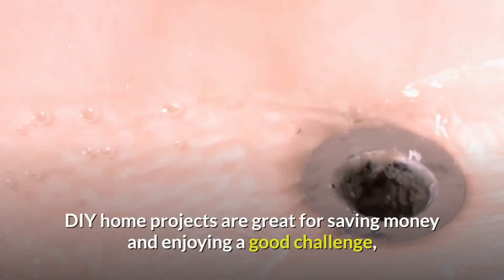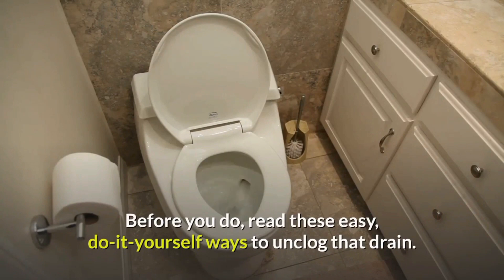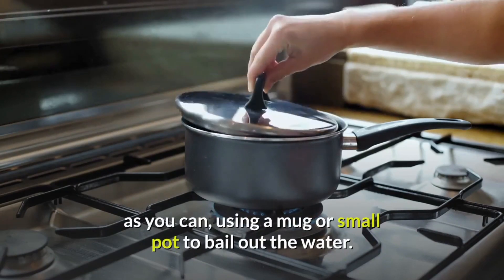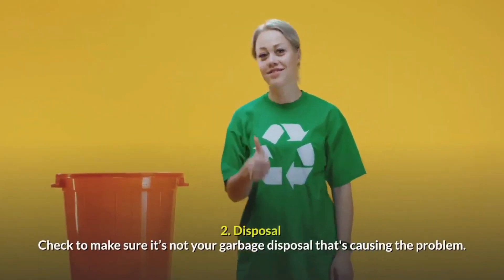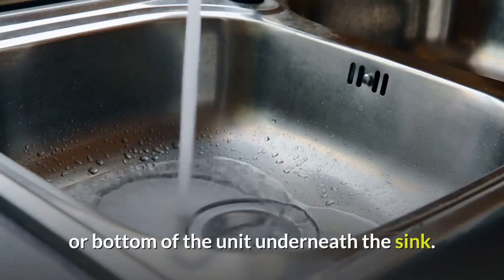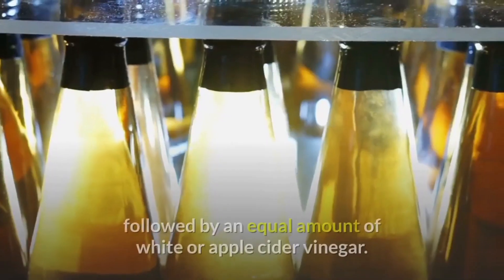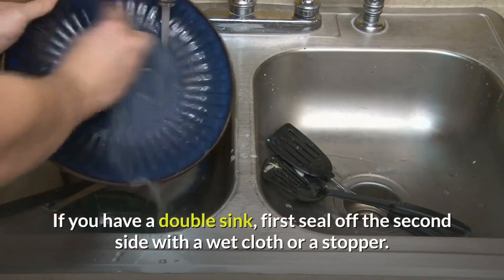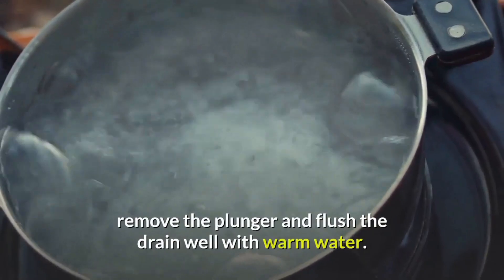Easy Ways to Unclog Drains | Let Go Fine BRIGHT SIDE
It is a fact. At least once in your life, your sink will clog. Be it the bathroom sink or the kitchen sink, it happens. Easy Ways to Unclog Drains |  Let Go Fine BRIGHT SIDE
When it happens in the kitchen, it's usually because of food, oil, and other residues that end up in the sink.
In the bathroom, the sink clogs mostly because of hair and other products that get stuck in the drain.